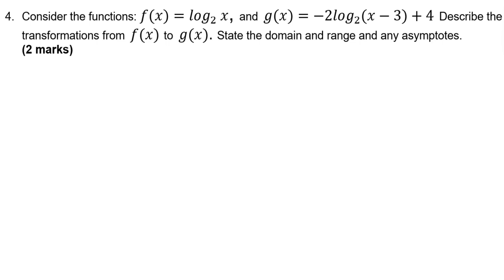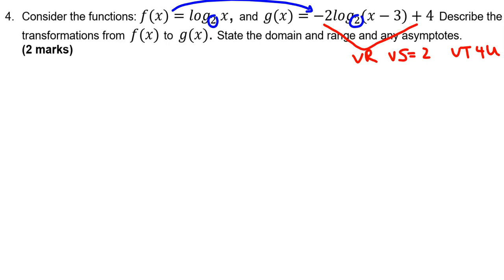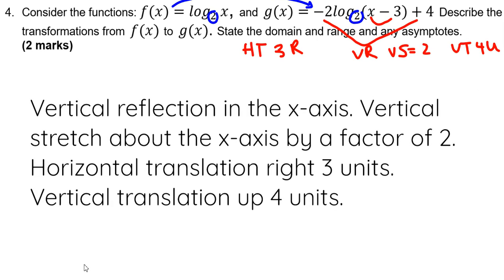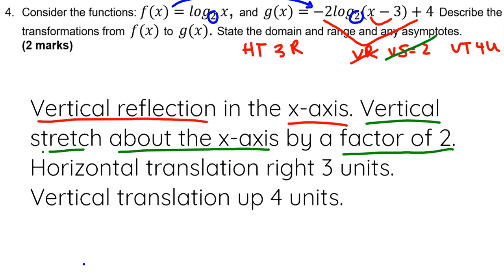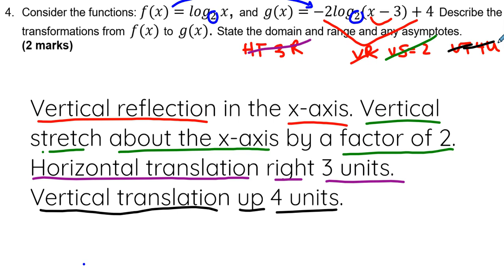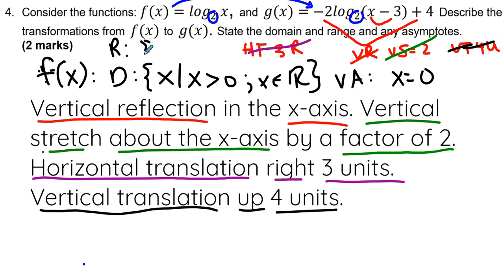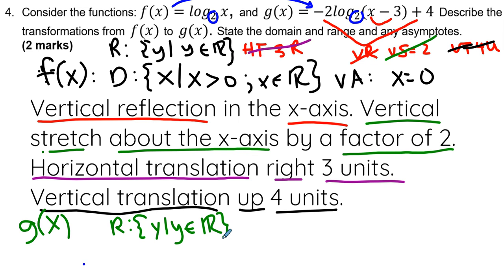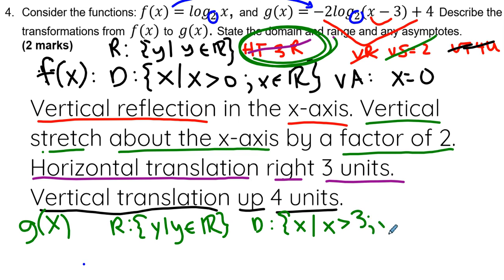Describing Log Transformations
This video demonstrates how to describe a log transformation from one function to another. Make sure to use proper terminology when describing with no abbreviations.